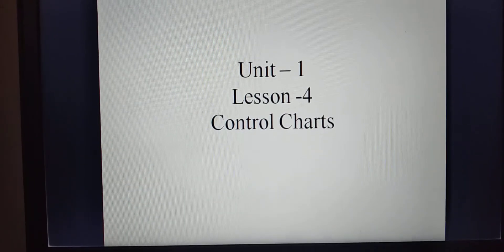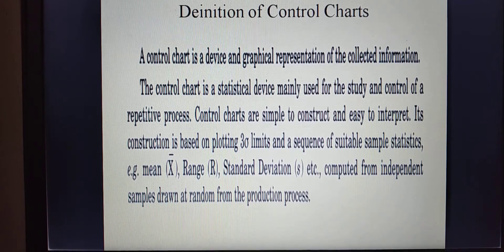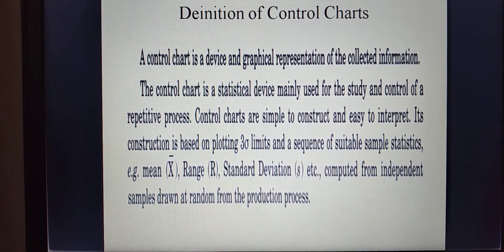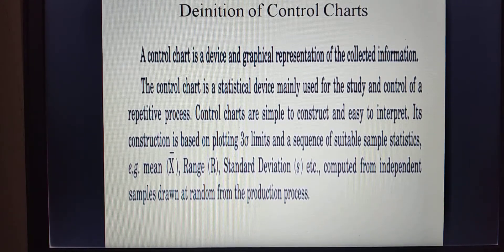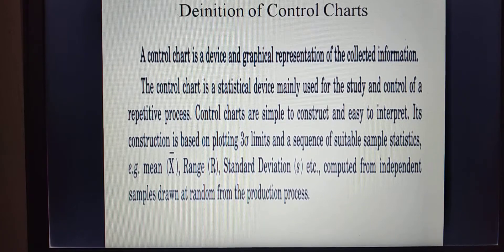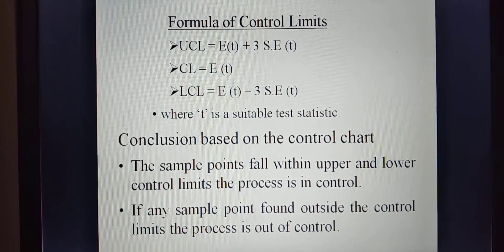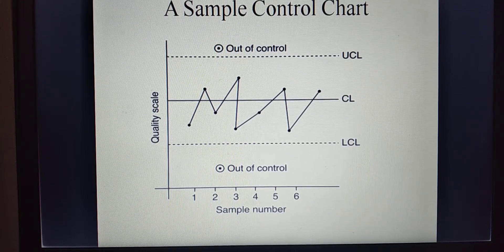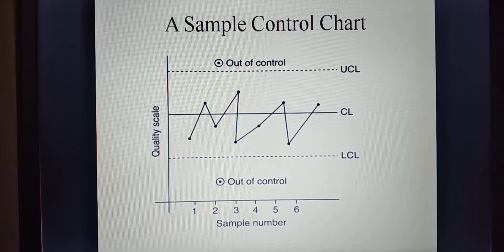Shewart's Control Charts